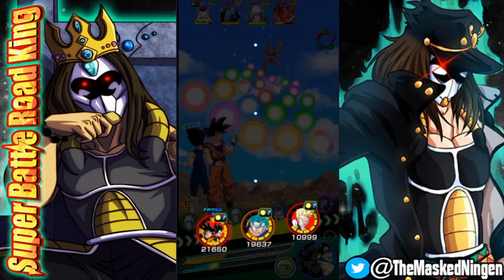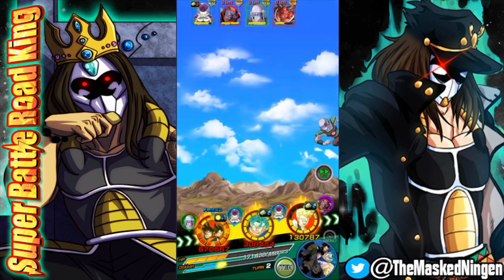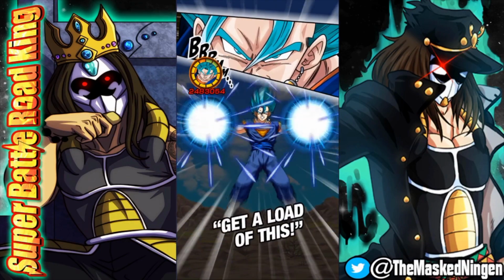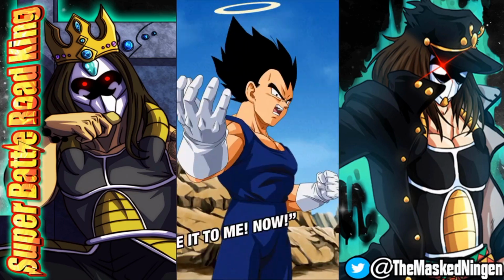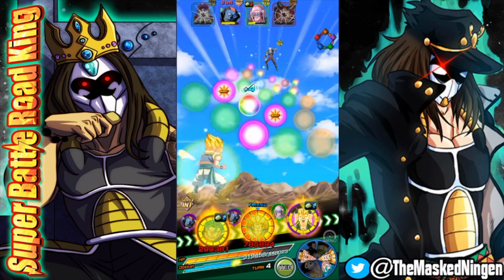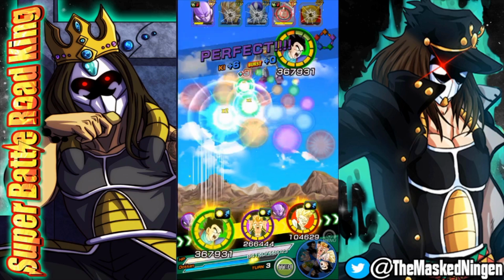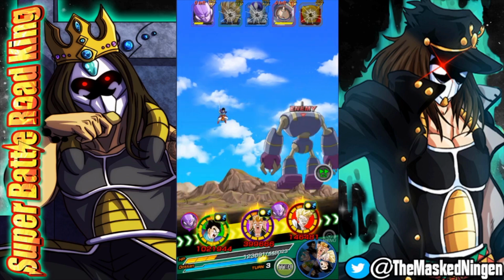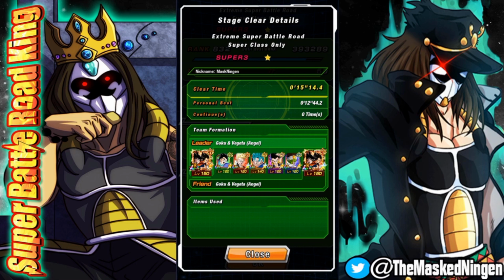NO ITEM RUN! SUPER CLASS ONLY EXTREME SUPER BATTLE ROAD! (DBZ Dokkan Battle)